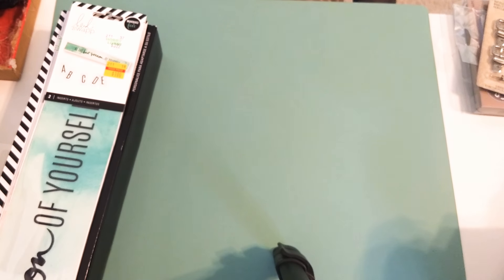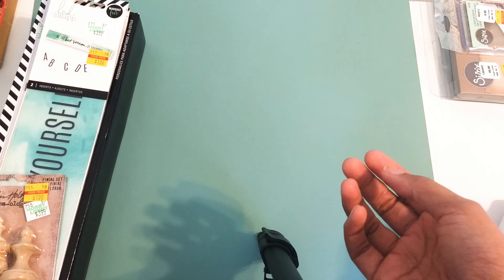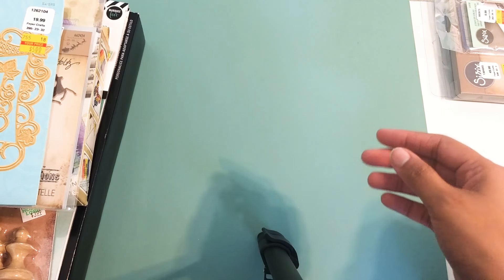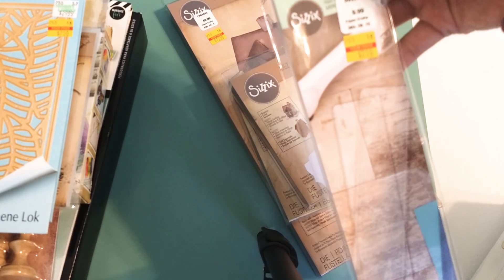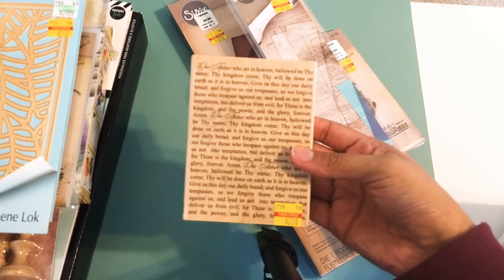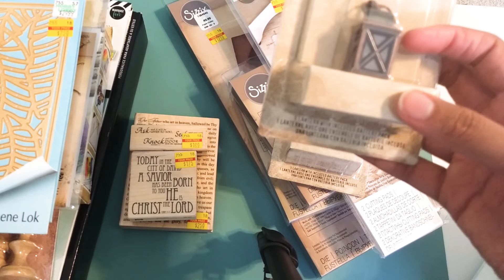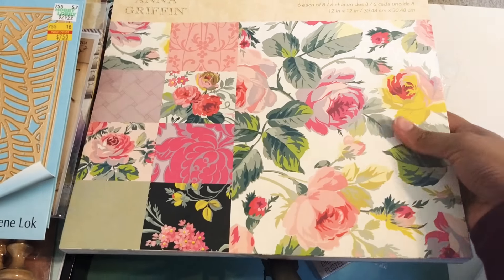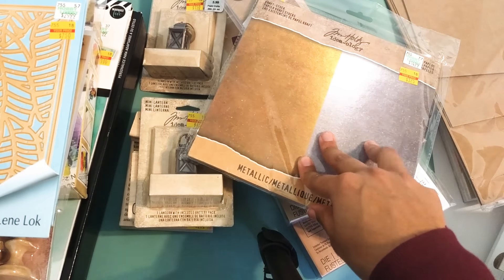Hobby Lobby 75% off Paper Craft Haul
Thank you to all of my subscribers for your support and comments. Have a Blessed Day. Thanks. Hugs...